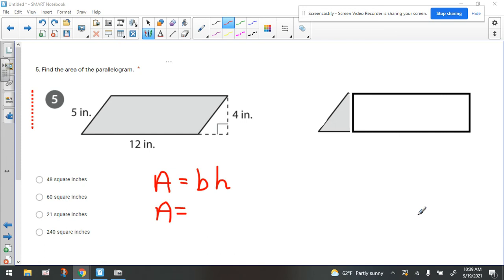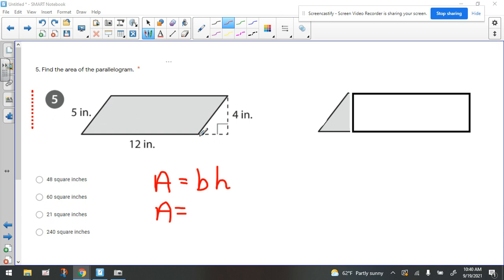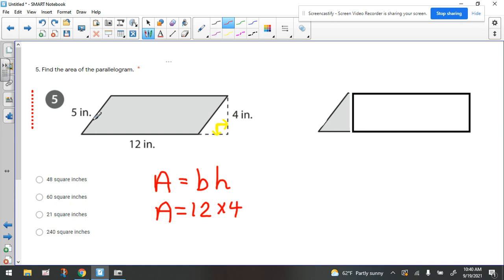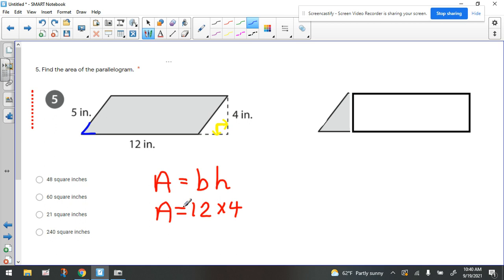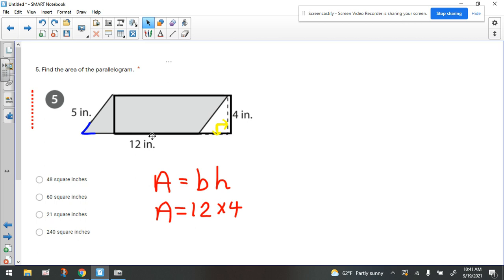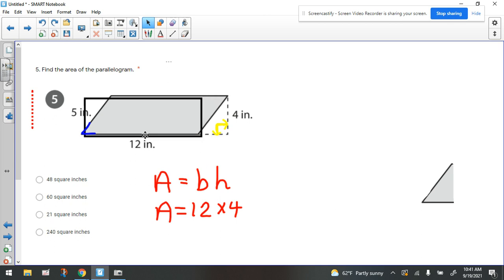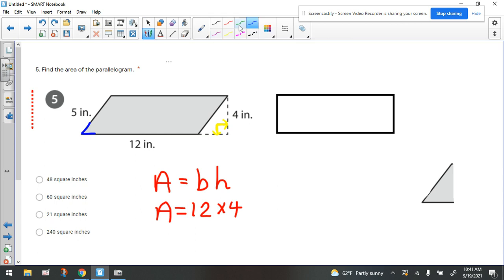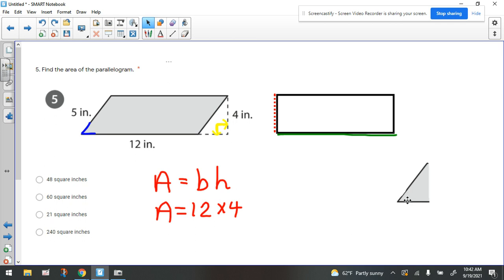L1 S1 U1 #5 help Area of a Parallelogram